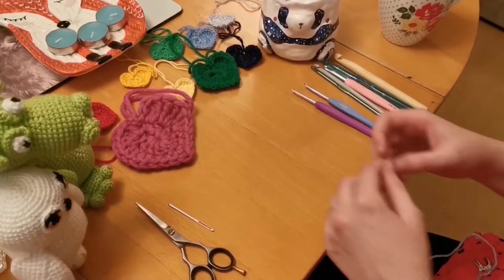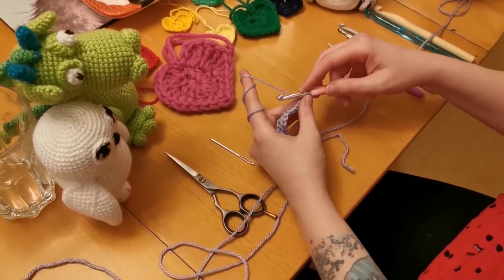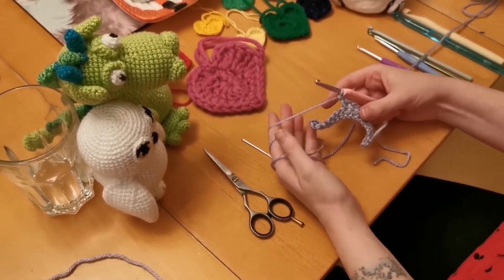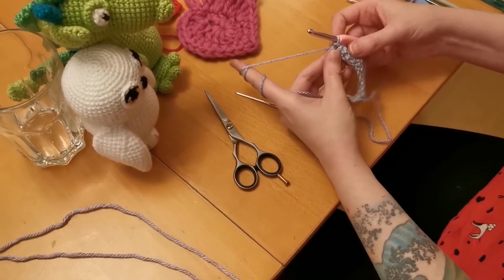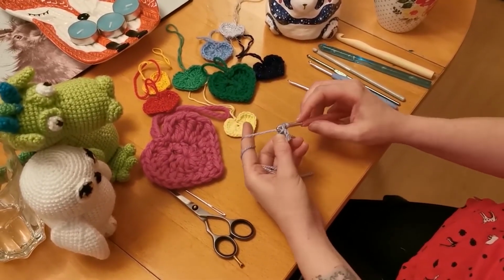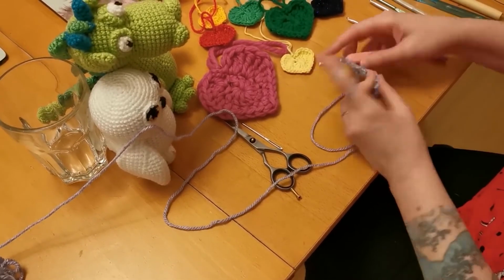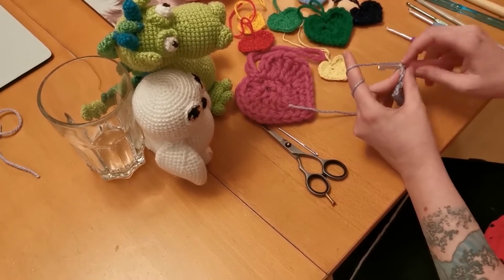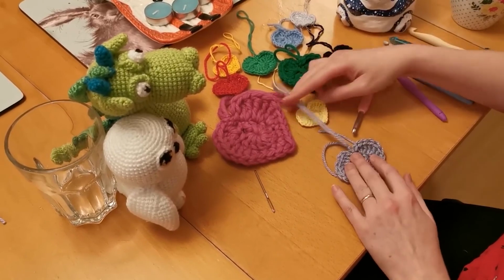1BigNightIn Crochet Heart Tutorial with Erika Garratt